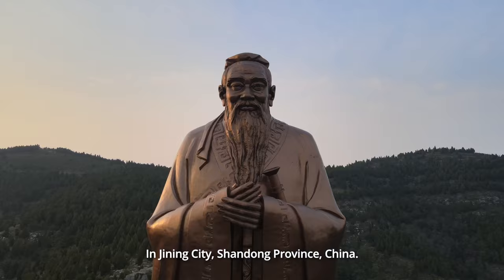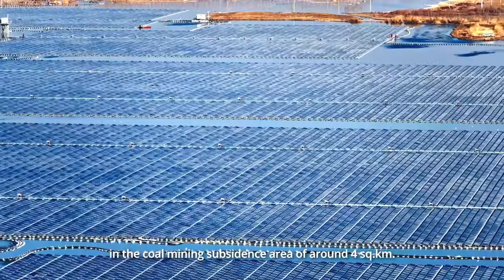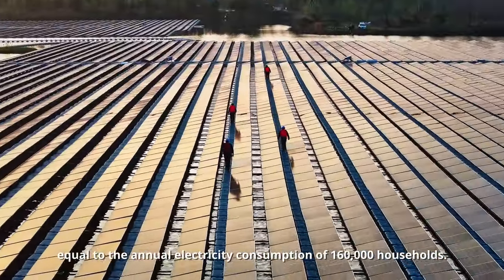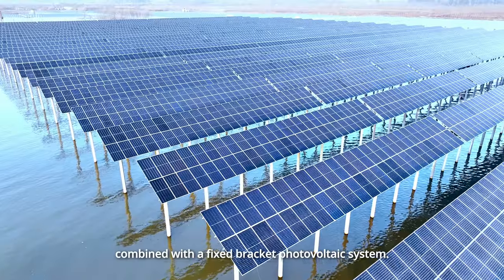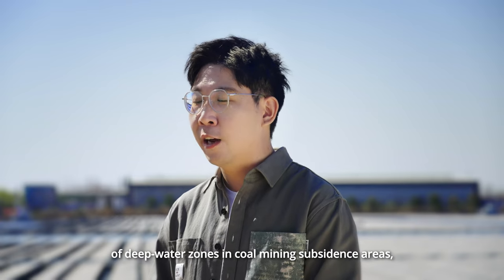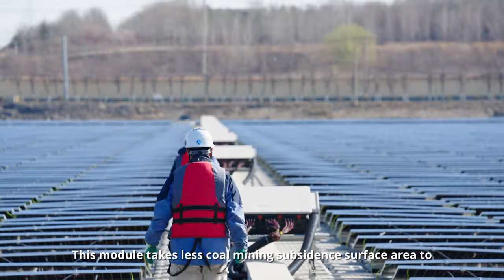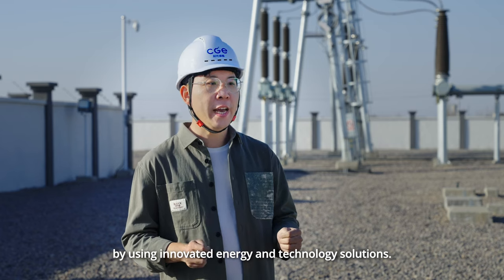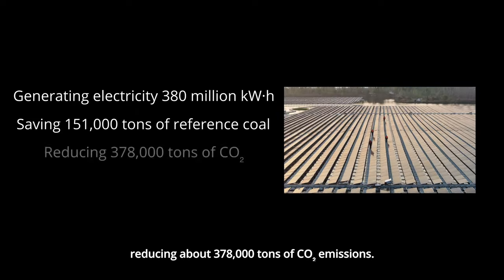From Rays to Watts: A Journey to A Better World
Big Win in Coal Mining Area Reclamation! The Yanzhou Photovoltaic Project by CGE has utilized coal mining subsidence areas to construct a durable floating solar power system, with a lifespan of up to 25 years. Producing approximately 151,000 tons of electricity annually, it has cut CO2 emissions by 378K tons. Curious about how CATL achieved this? Join us to unveil the technology behind it.